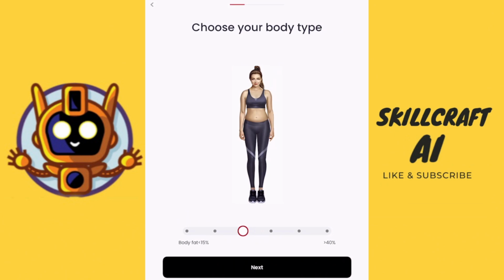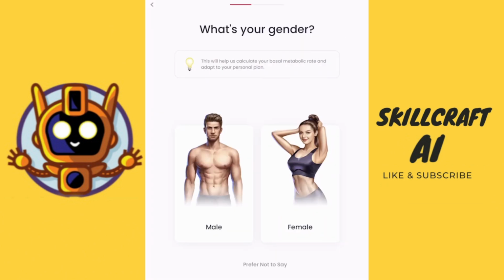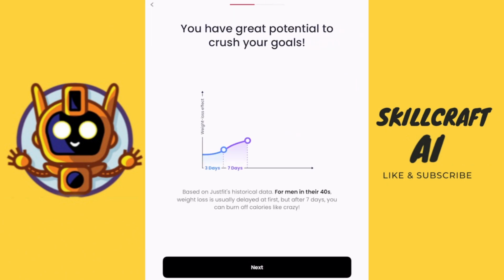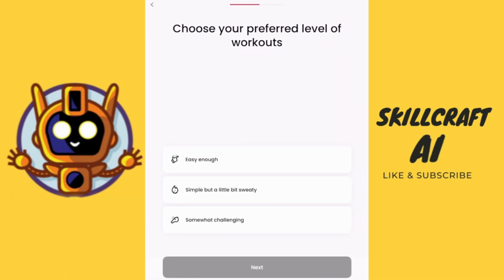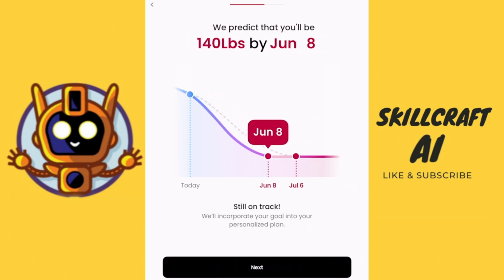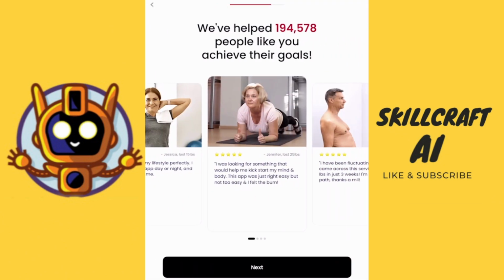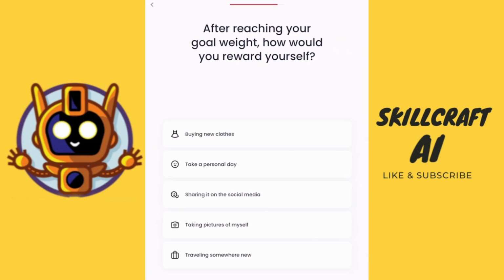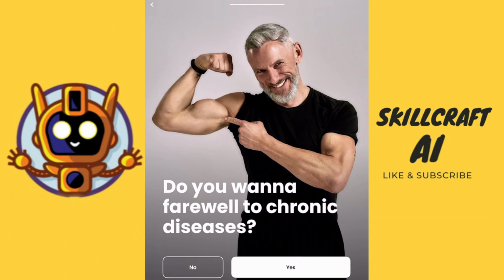How To Use JustFit App - Step-By-Step Guide (2025)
Learn how to use the JustFit app to create personalized workout plans, track your fitness progress, and stay motivated.